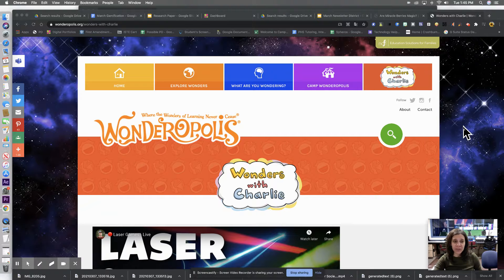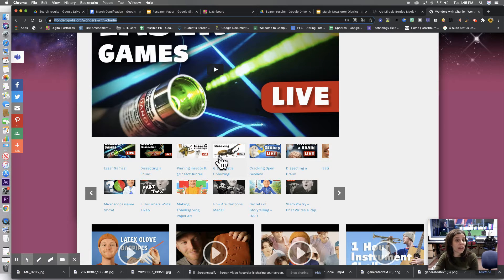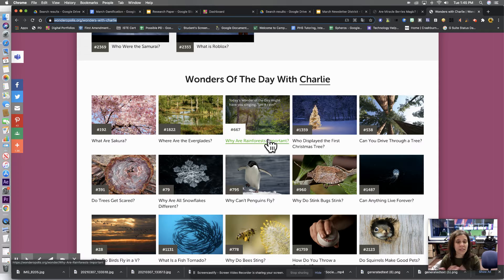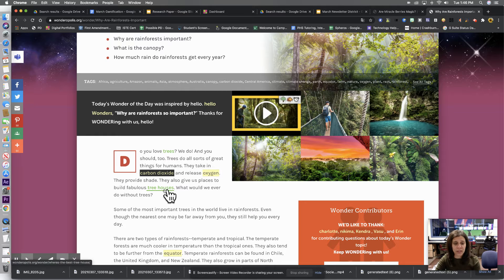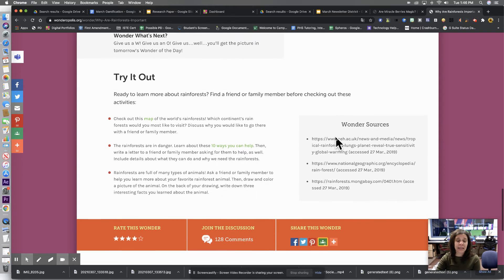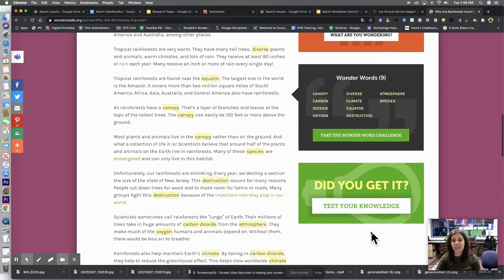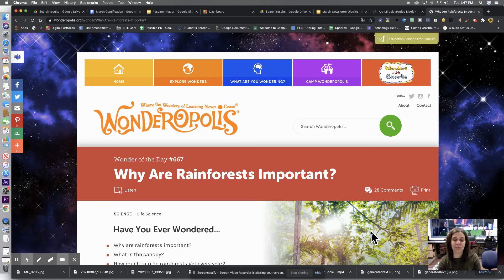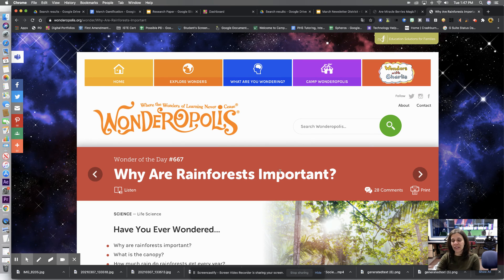Wonderopolis is Awesome!